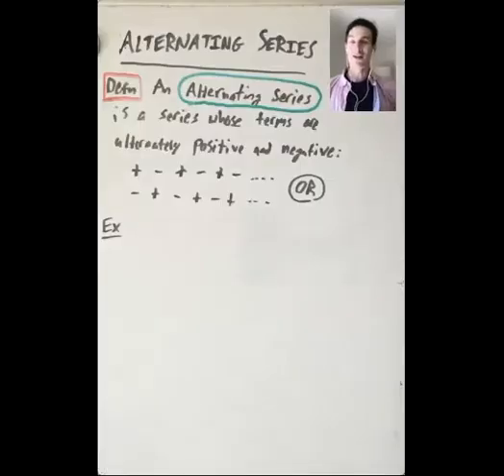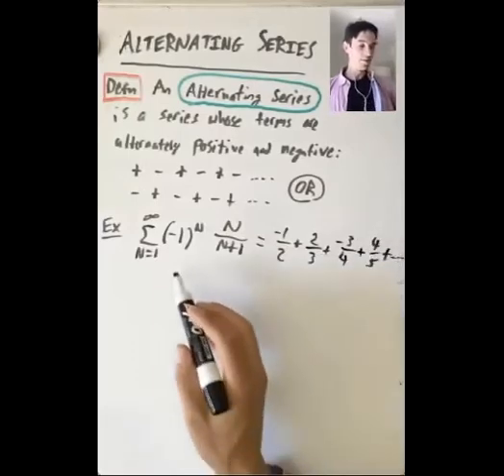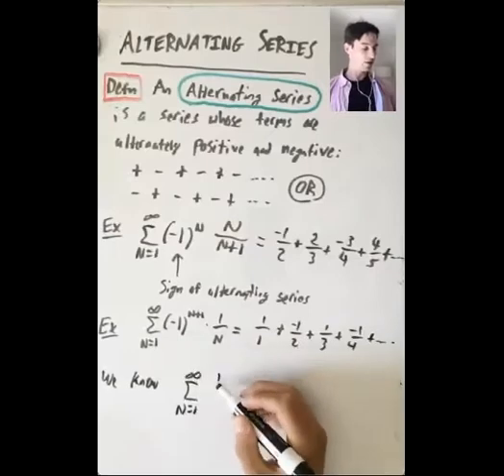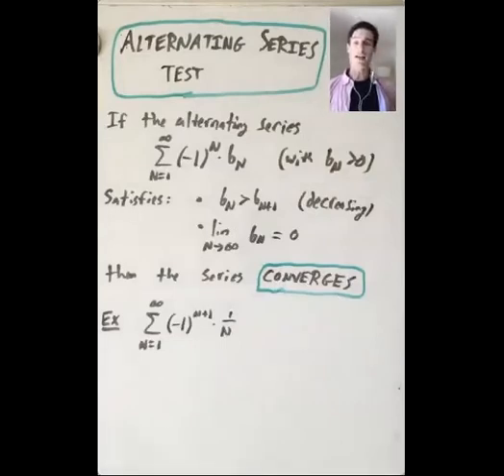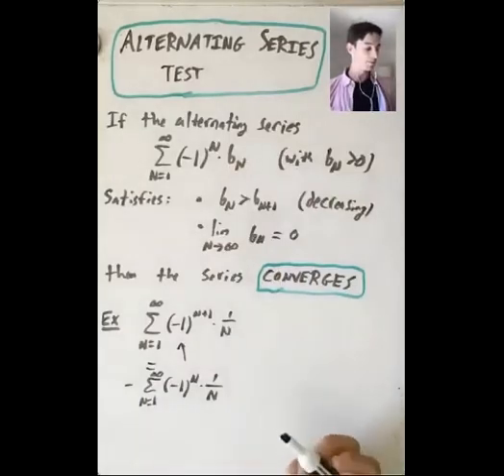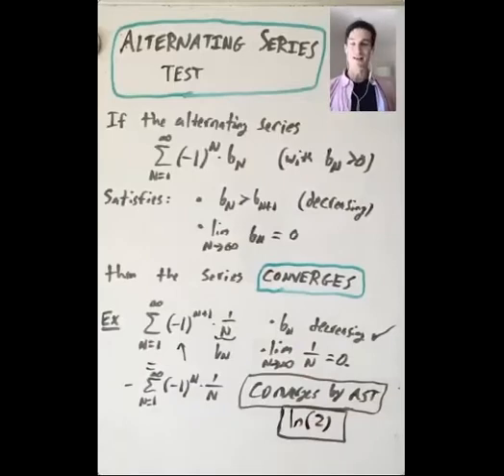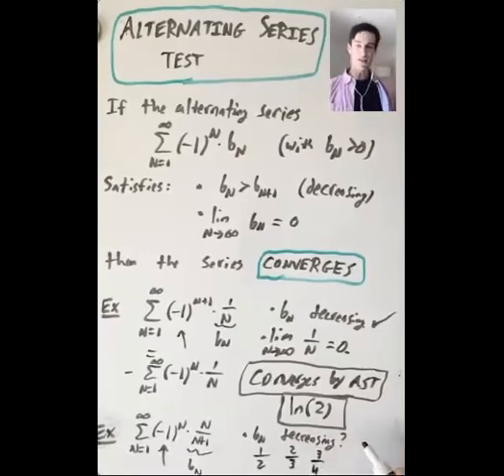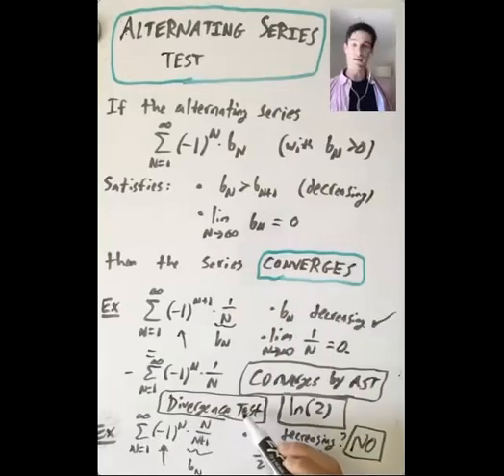Introduction to Alternating Series (Calculus 2: Lecture 20 Video 1)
This is the first video of the twentieth lecture of the course.  The primary reference for this video is Section 11.5 of Stewart's textbook.